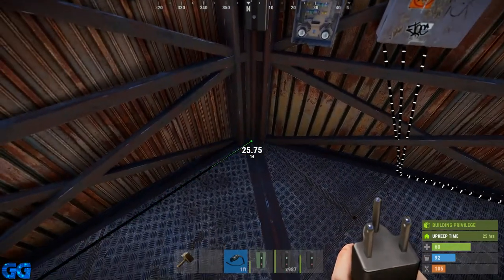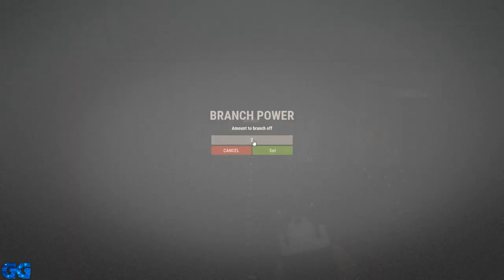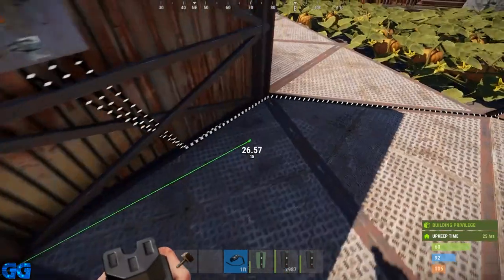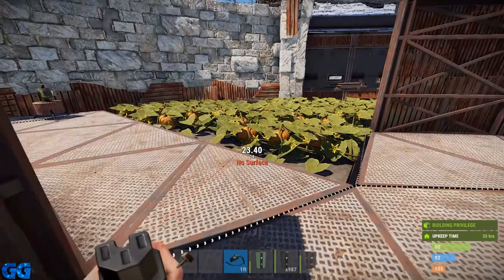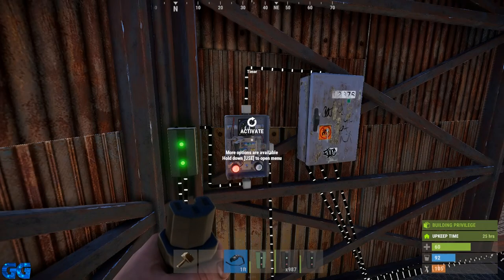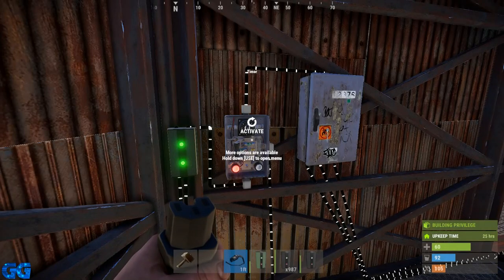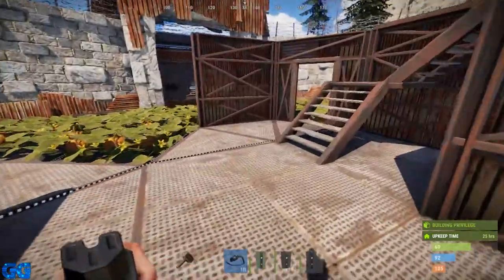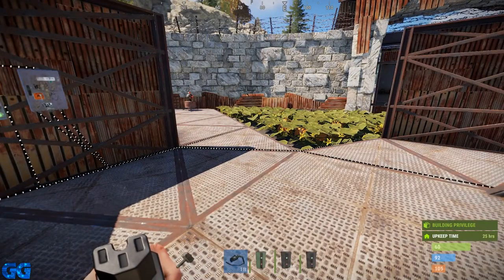Rust Electric Tutorial - The Turret Timer - Protect Your Compound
Simple circuit saves power and only switches on turrets when there is an intruder, set timer when to switch off the turrets.